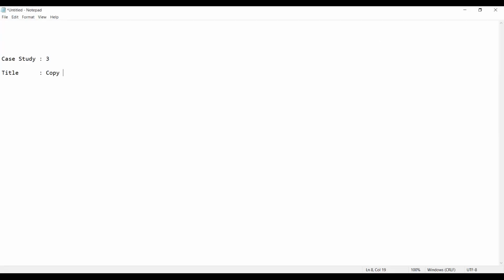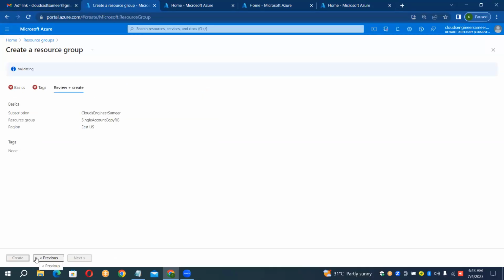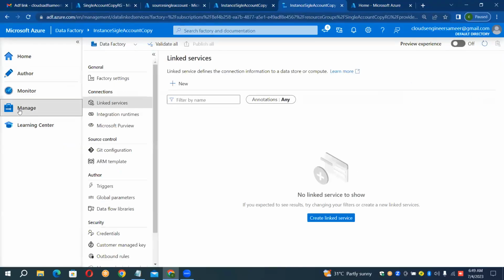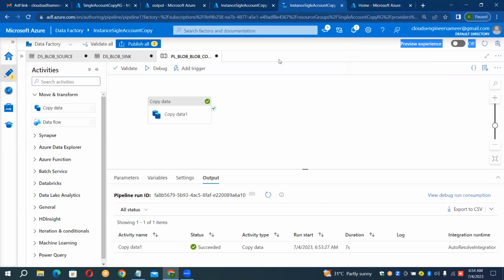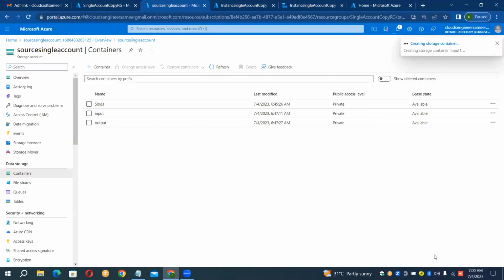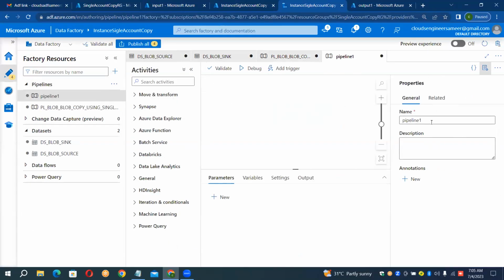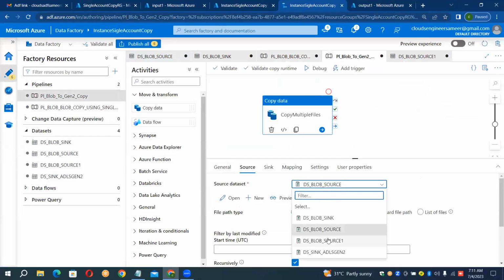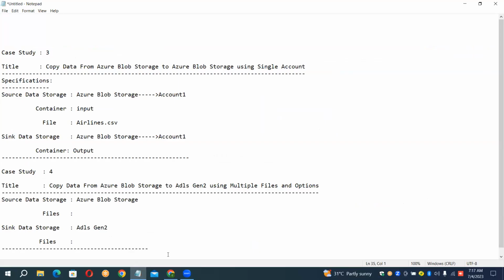AZURE DATA ENGINEER ADF Session 9 AZURE BLOB TO AZURE BLOB STORAGE USING SINGL